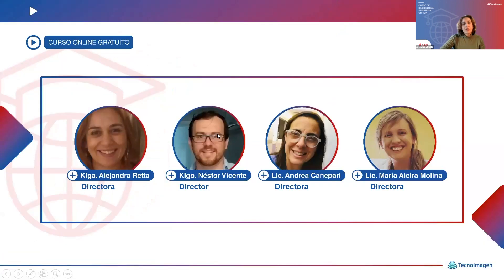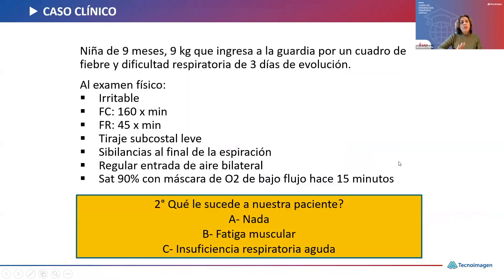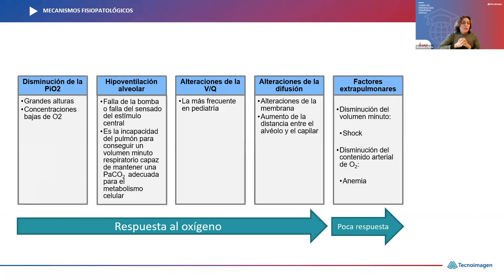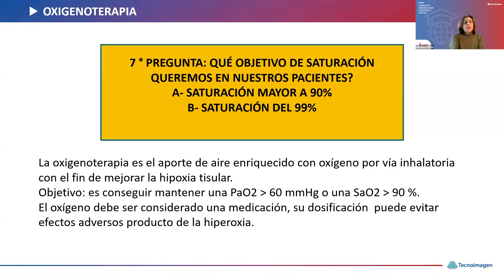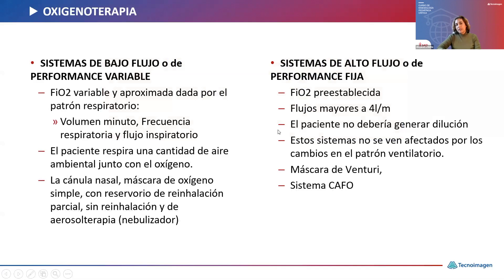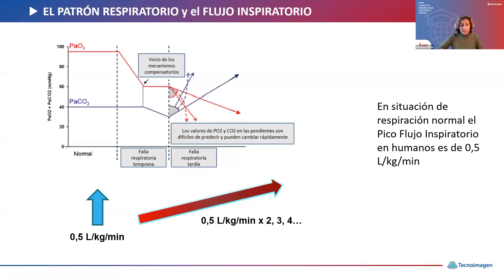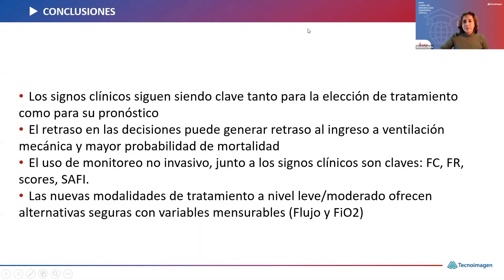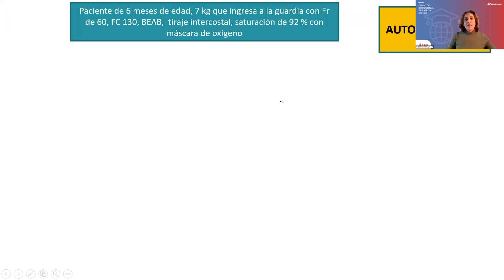Clase 1: INSUFICIENCIA RESPIRATORIA AGUDA (IRA) Y OXIGENOTERAPIA.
DISERTANTE: KLGA. ALEJANDRA RETTA.
PANELISTAS: LIC. ANDREA CANEPARI Y LIC. MARÍA ALCIRA MOLINA.